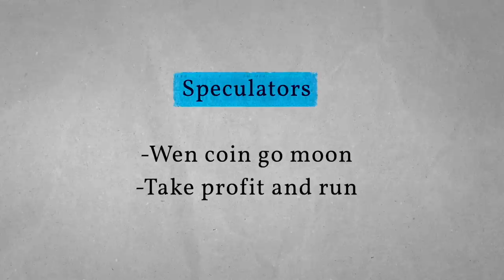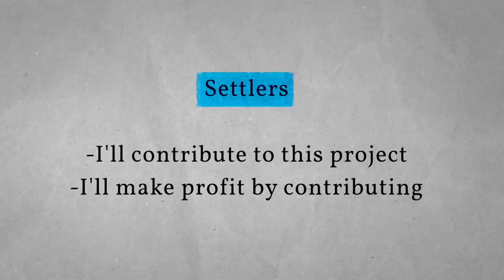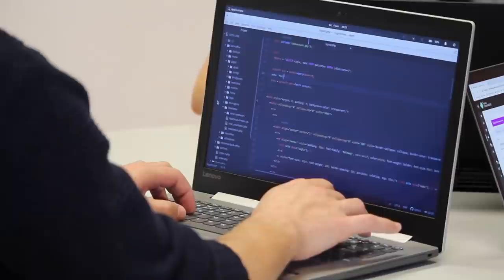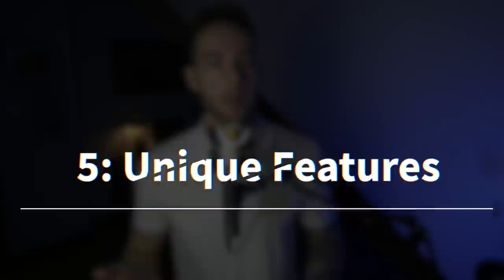How to Create a DAO - The Definitive Guide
You've probably heard a lot about DAOs.
But have you ever thought about creating one?

If you have, but not sure where to start, this is your DEFINITIVE guide on how to create a DAO!
We will go over all the things you MUST know, before creating one:

1:07 - Objective of the DAO
The first thing that you need to create a DAO is understand why you even need one!
What's the objective of your decentralized autonomous organization?

2:45 - Finding & Building Community
Finding a community in crypto is hard. Building a community is even harder.
The prospect of standing in front of a million people on social media and shouting about your next crazy idea for a DAO seems exciting. But that is not so easy. There are so many DAOs that are in existence today, and so many already have a dedicated community that supports them.
And new DAOs are springing into existence every single day. How can you distinguish yours?

4:50 - Understanding DAO Governance
DAOs are self-governed entities. That means no singular entity is responsible for making decisions for the entire DAO. This is where governance comes in.
In a DAO, governance is shared by all the members. Thus if you create a DAO today and invite me as a member - then I can vote on any decision that the DAO makes in the future.
What are these decisions?

6:38 - Encoding Rules and Deployment
You've probably heard that smart contracts are immutable.
What that means is once deployed,  these contracts and the rules that are written in them cannot be changed.

7:41 - DAO Unique Features
There are some intrinsic features that help us distinguish a DAO from a traditionally structured organization.

🔔 From crypto news, to market moves, and to educational how to videos, such as the one today.
If you want something more than just hype and to actually learn about crypto, make sure to hit the subscribe button right now and turn on notifications to not miss out on new videos!